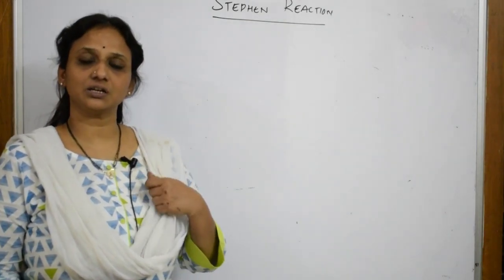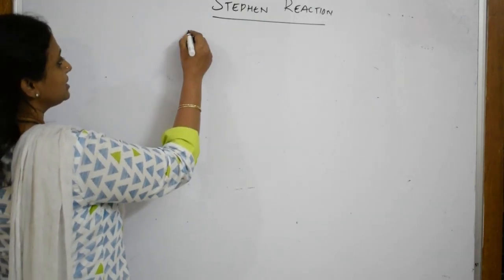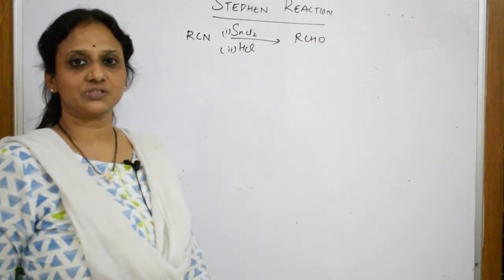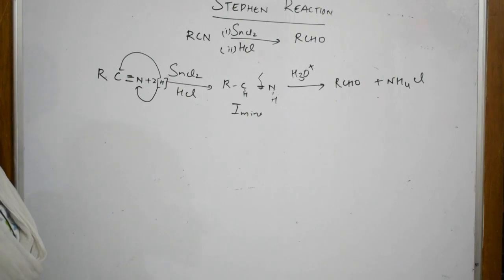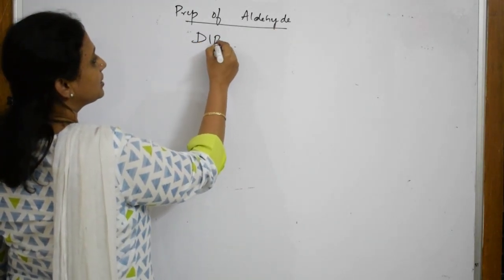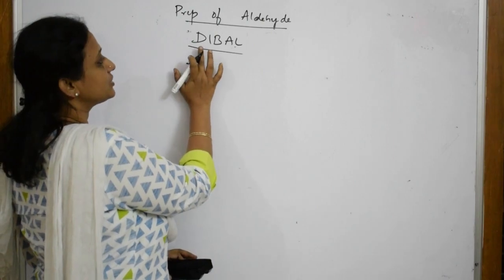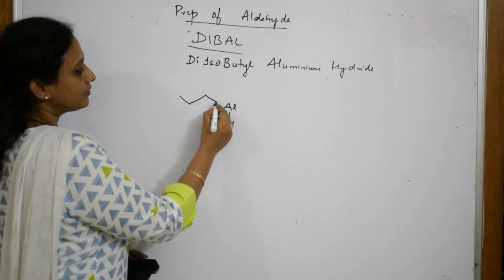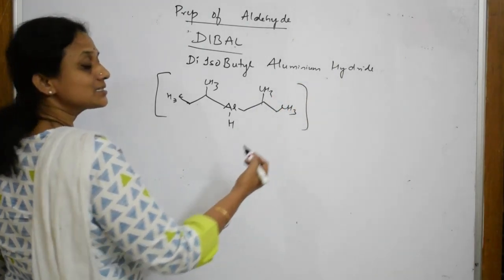Stephen Reduction| Part-8|Grade 12|Unit-12 |chemistry cbse|Aldehydes, ketones and acids| By Vani mam